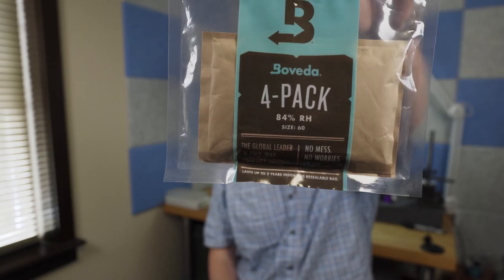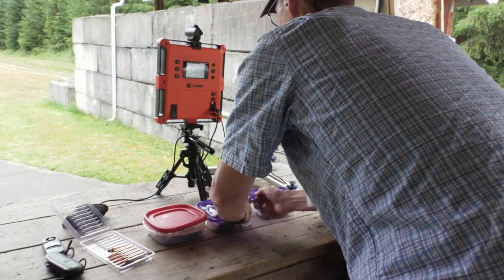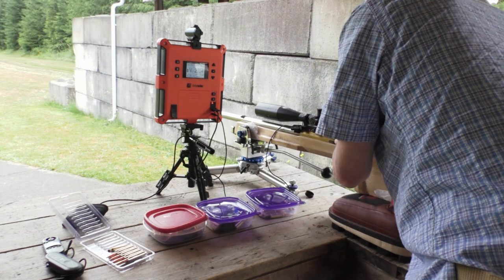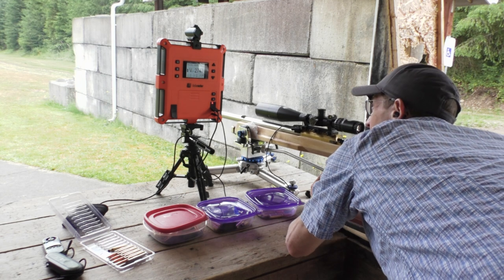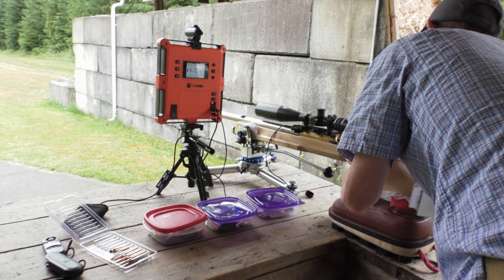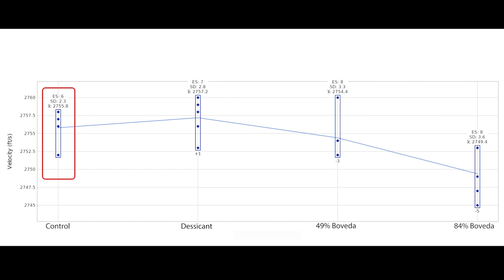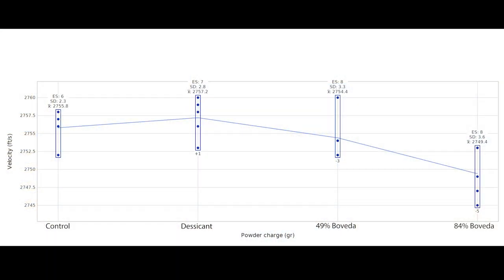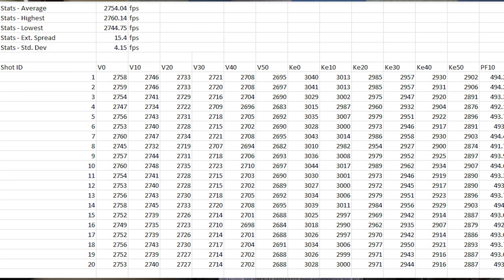Humidity Effects on Loaded Ammunition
Reloading can be dangerous. Use proper, safe techniques and slow, deliberate load workups to ensure safe maximum charges are not exceeded. DO NOT USE LOAD DATA FROM THIS VIDEO! Loads shown were safe in my rifle, but may cause dangerous pressures in yours.